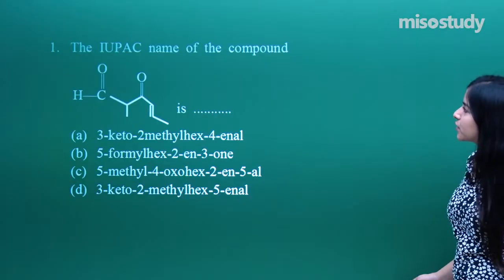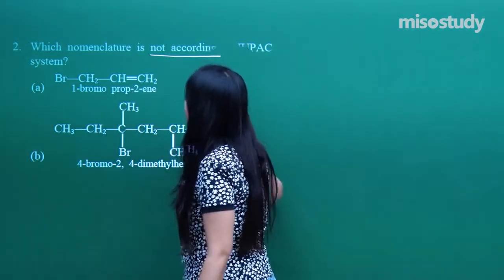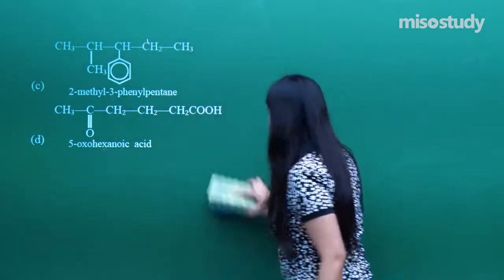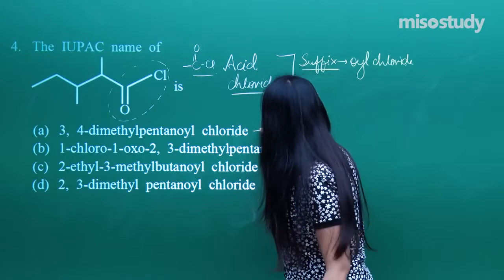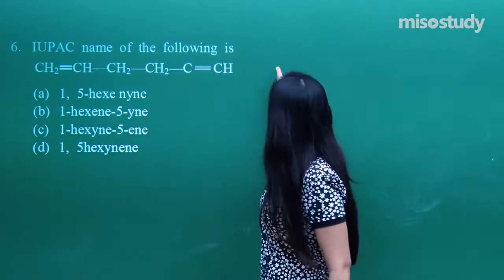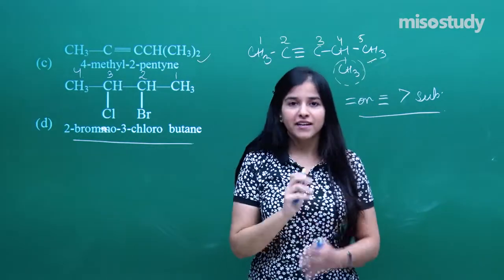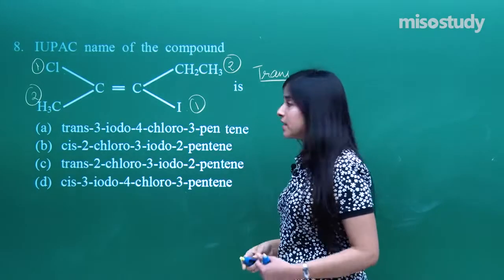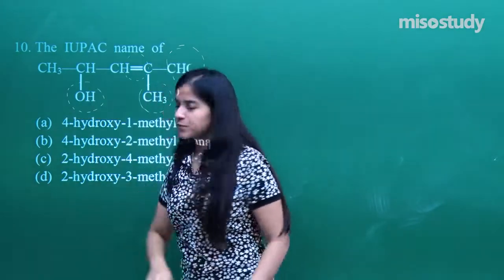NEET Chemistry | 12. IUPAC Nomenclature | NEET Pattern Questions Exercise | In English | Misostudy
▶ NEET Chemistry
▶ 12. IUPAC Nomenclature

1. HD Video Lectures designed by the expert faculties
2. Theory & Problem-solving lectures of full syllabus
3. Chapter-wise Exam Pattern Question Exercise (Sample Question Papers)
4. Chapter-wise PDF e-Books
5. Chapter-wise Online Test
6. 24X7 Doubt Clearing
7. Hard Disk / Pen Drive / SD Card Courses (No Internet required)
8. 24X7 Online Streaming Course
9. Lecture Download support for Android and iOS